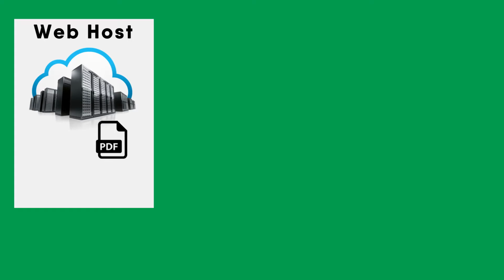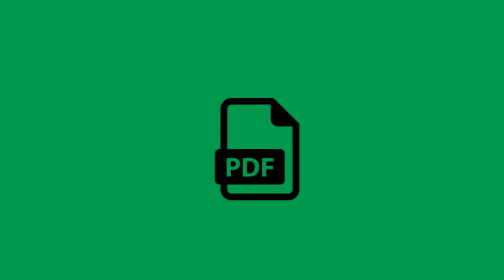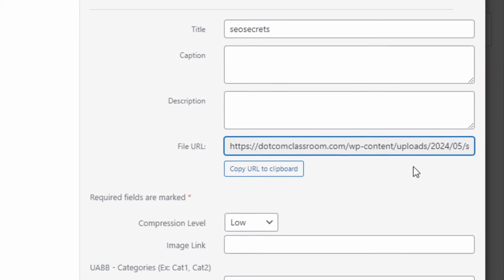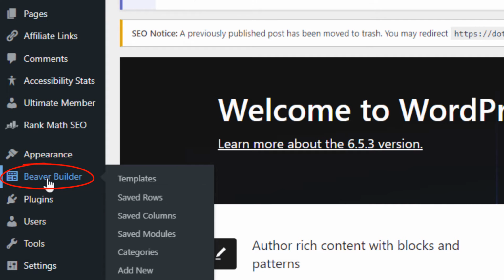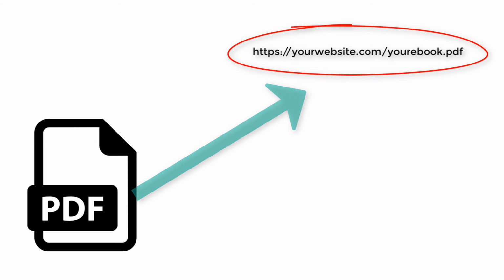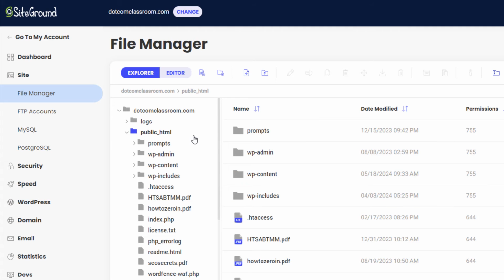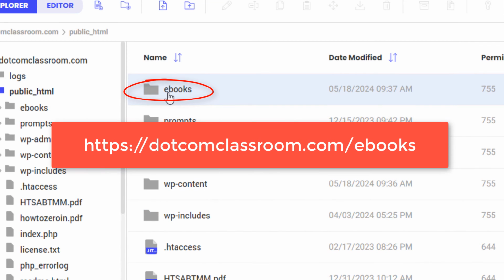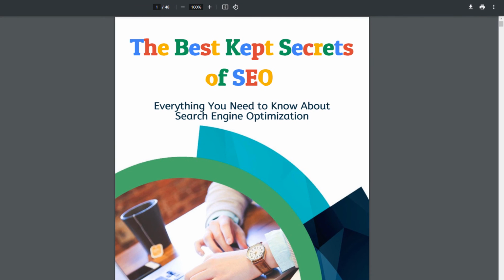How to Create a Download Link on Your Website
How to create a download link on both WordPress and NON-WordPress websites.

First, I show how to create a download link for a pdf using the WordPress Media Library.

I also show you how to do this withOUT using WordPress by uploading a pdf to your web hosting account using the File Manager in your hosting control panel.

Beaver Builder Drag and Drop Web site Editor for WordPress